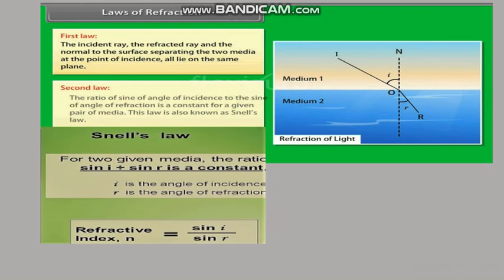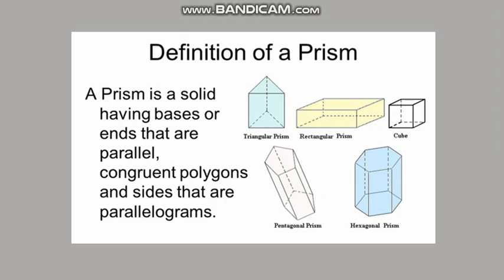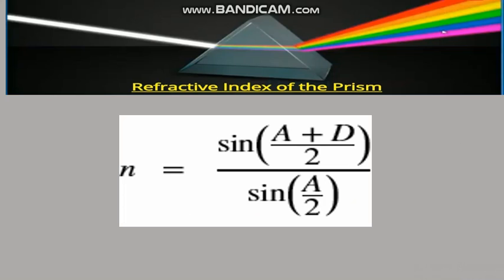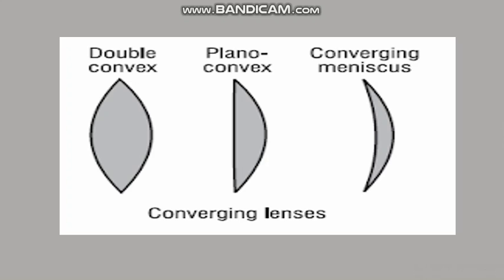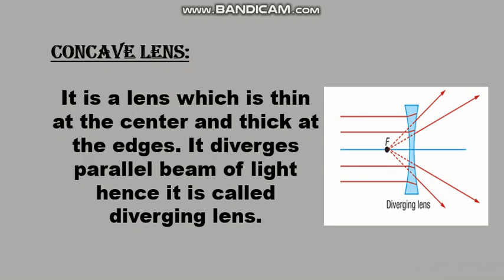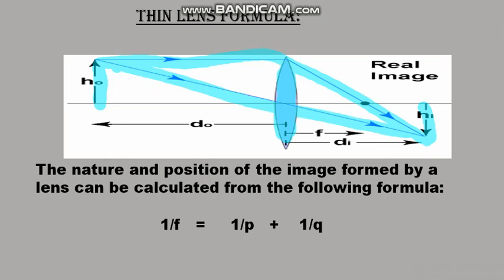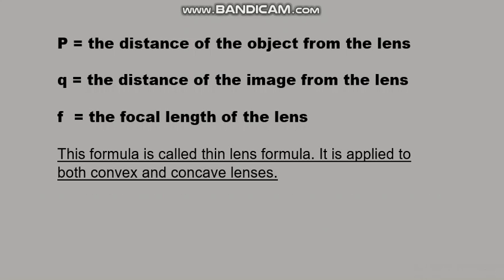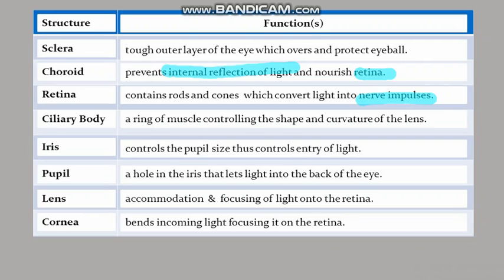Physics: Chapter no 14: Refraction of Light and Optical Instruments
For IX/X Classes